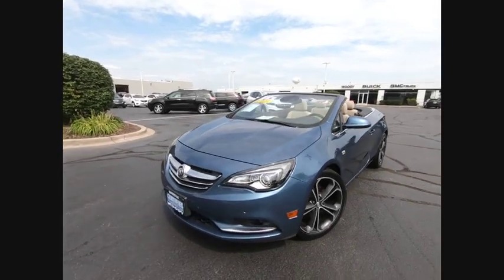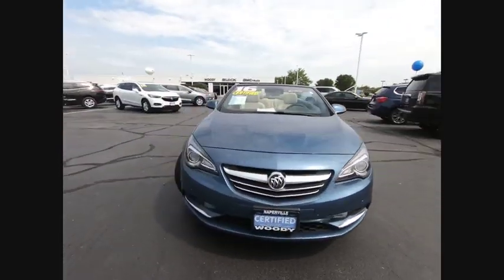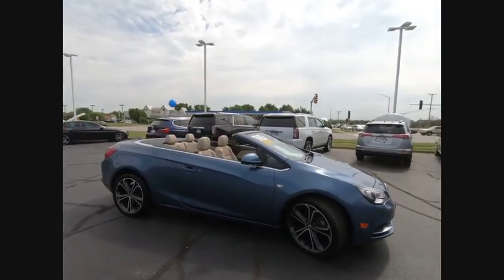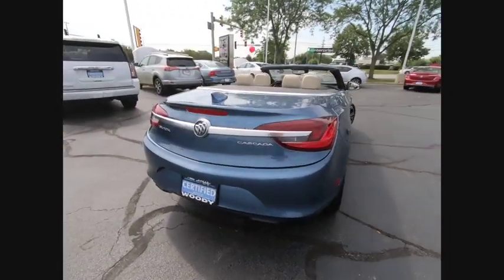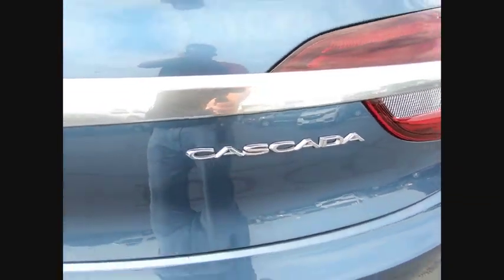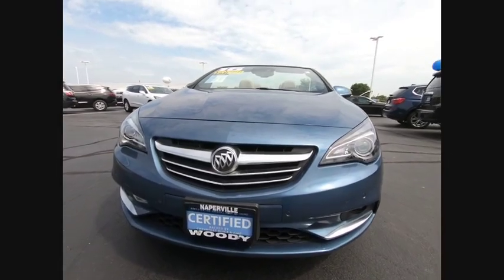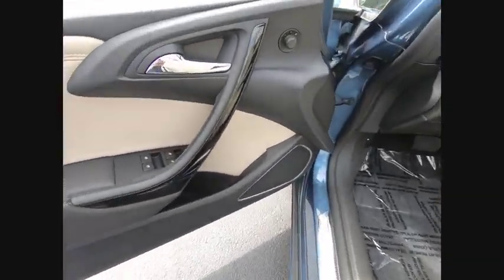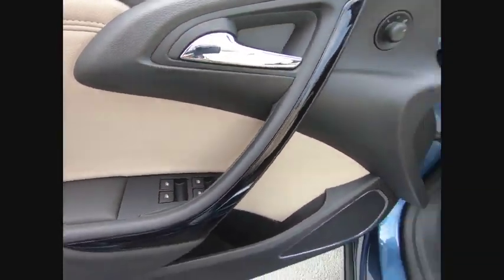2016 Buick Cascada Naperville IL K3532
2016 Buick Cascada Premium

Cascada Premium, 2D Convertible, 1.6L 4-Cylinder, 7-Speaker Premium Audio System Feature, Air Conditioning, Bumpers: body-color, Driver & Front Passenger Heated Seats, Driver 8-Way Power Seat Adjuster, Driver Confidence Package, Exterior Parking Camera Rear, Forward Collision Alert, Front & Rear Parking Assist, Front Intermittent RainSense Wipers, Front Passenger 8-Way Power Seat Adjuster, Headlamp Control, Heated door mirrors, Heated steering wheel, High-Intensity Discharge Headlights, Navigation System, Panic alarm, Power door mirrors, Radio: AM/FM/SiriusXM Stereo w/Single CD/DVD/NAV, Rain sensing wipers, Remote keyless entry, Security system, SiriusXM Satellite Radio, Speed control, Split folding rear seat, Steering wheel mounted audio controls, Telescoping steering wheel, Tilt steering wheel, Trip computer. CARFAX One-Owner. Clean CARFAX. Certified. deep sky metallic 2016 Buick Cascada Premium FWD 6-Speed Automatic Electronic with Overdrive 1.6L 4-CylinderRecent Arrival! 20/27 City/Highway MPGCertification Program Details: Buick Certified Pre-Owned Details: * Limited Warranty: 12 Month/12,000 Mile (whichever comes first) from certified purchase date * Powertrain Limited Warranty: 72 Month/100,000 Mile (whichever comes first) from original in-service date * Vehicle History * 24 months/24,000 miles (whichever comes first) CPO Scheduled Maintenance Plan and 3 days/150 miles (whichever comes first) Vehicle Exchange Program * Warranty Deductible: $0 * 172 Point Inspection * Transferable Warranty * Roadside AssistanceAnd as always, Woody is standing in the showroom with his checkbook, ready to give you top dollar for your trade.